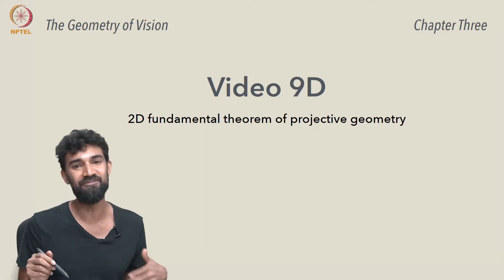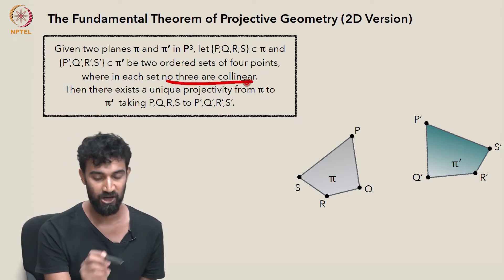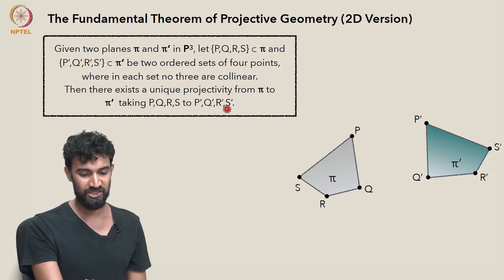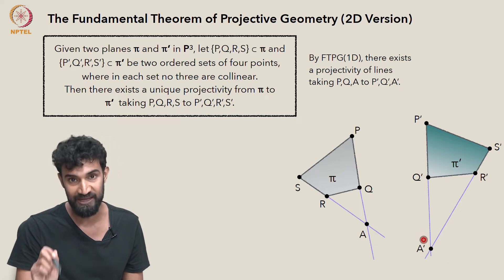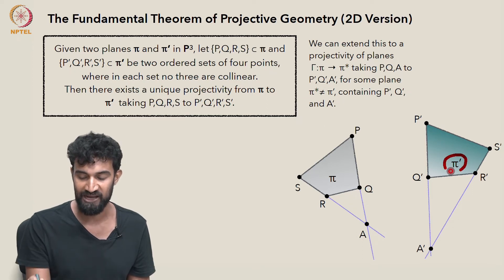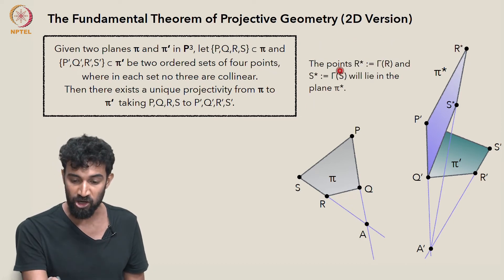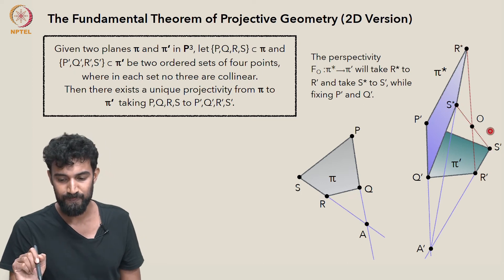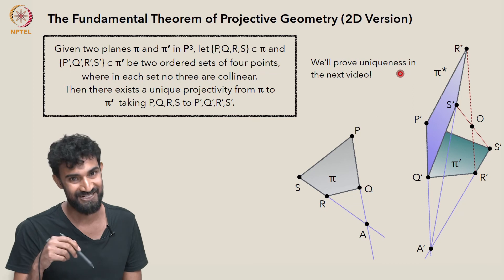Video 9D: 2D Fundamental theorem of projective geometry